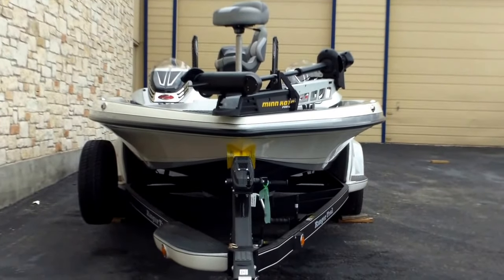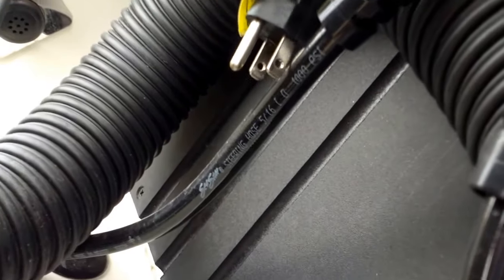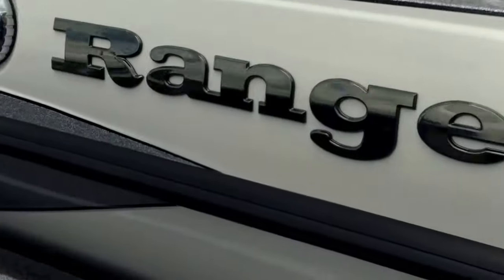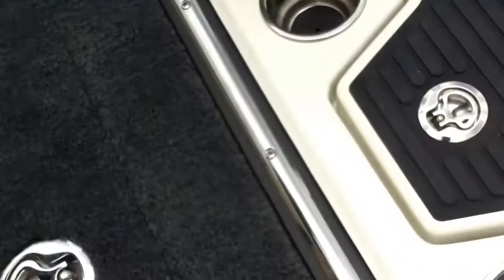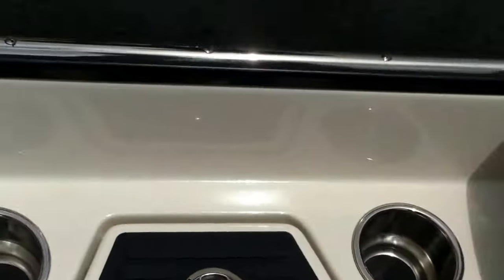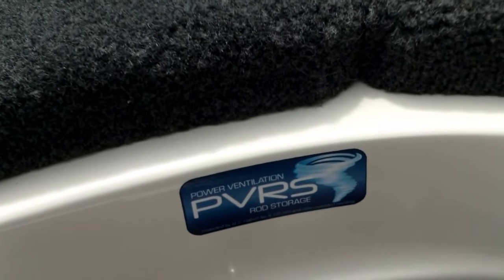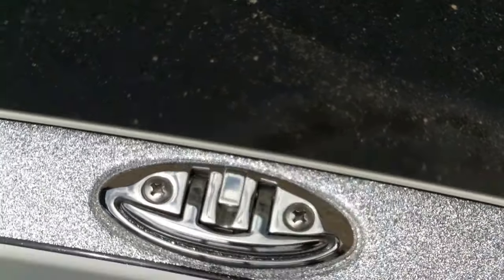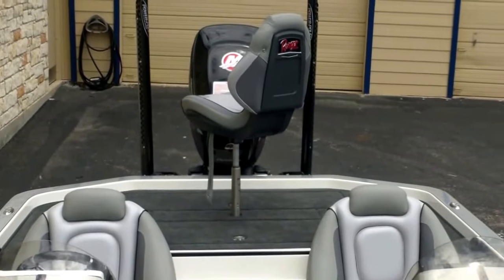2018 Ranger Z520C Ranger Cup